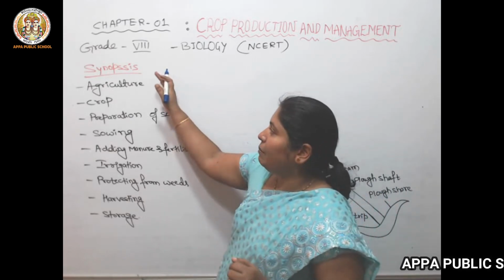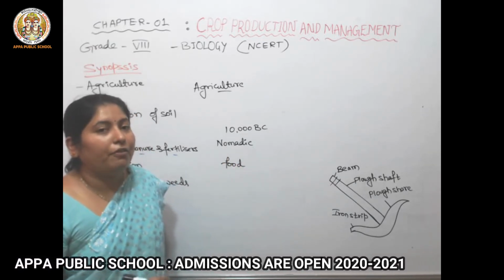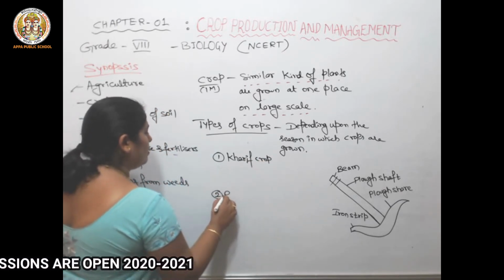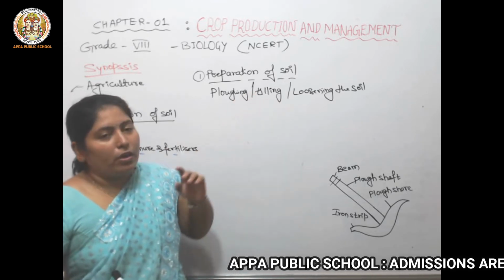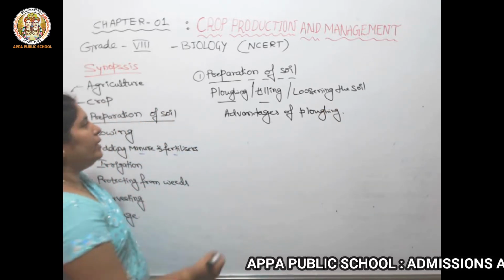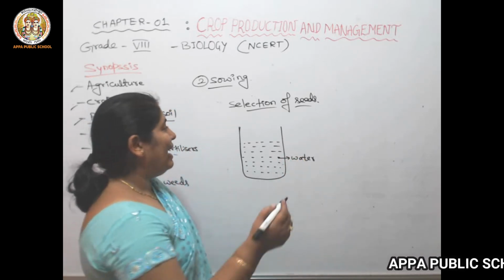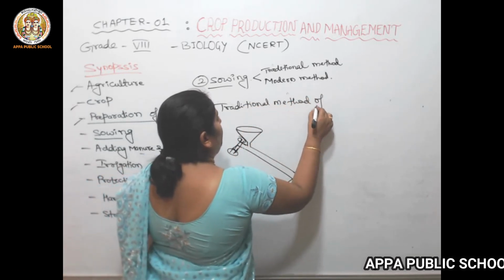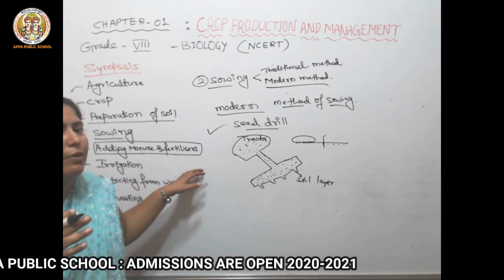APS - CLASS VIII - BIOLOGY: CROP PRODUCTION AND MANAGEMENT - PART 01 - Mrs. PRATIMA PATIL